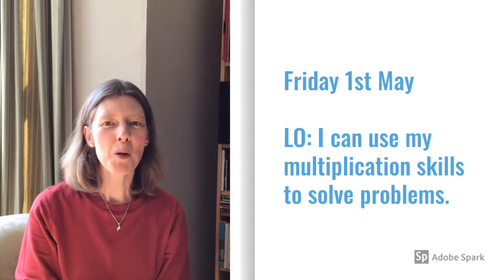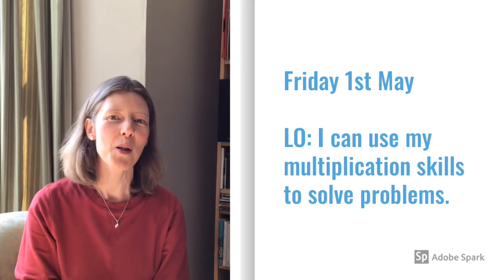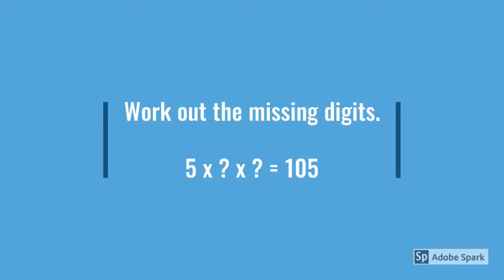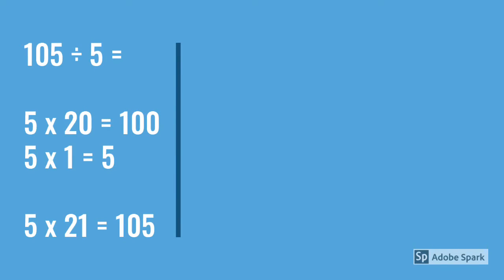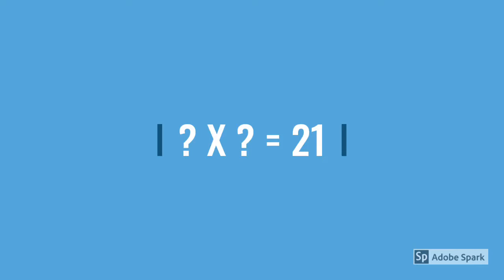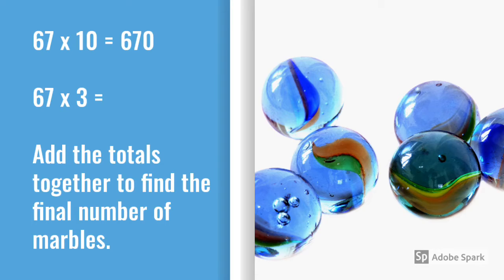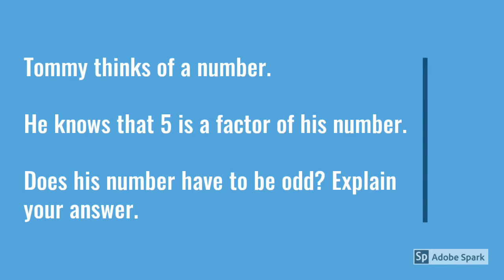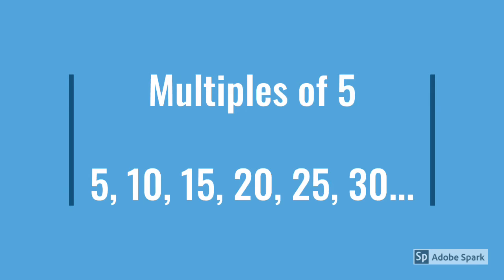Y6 Maths Friday 1st May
Problem solving using multiplication skills